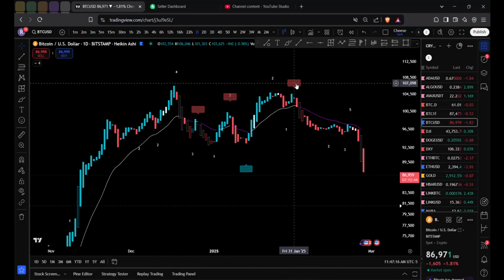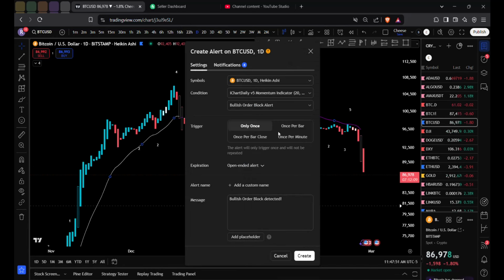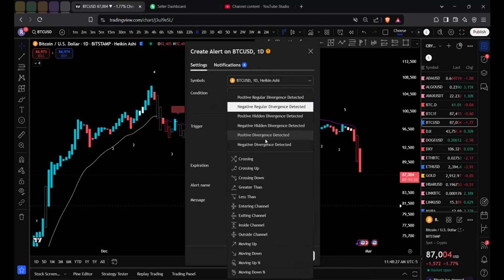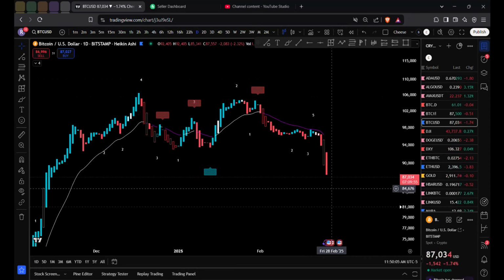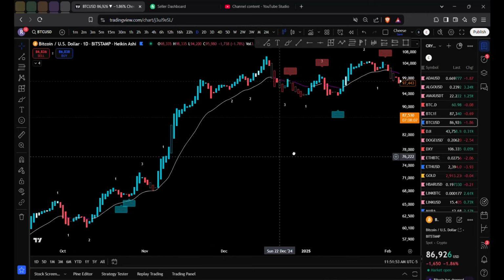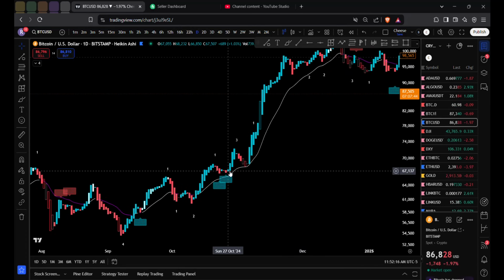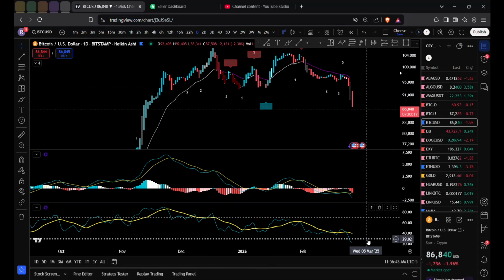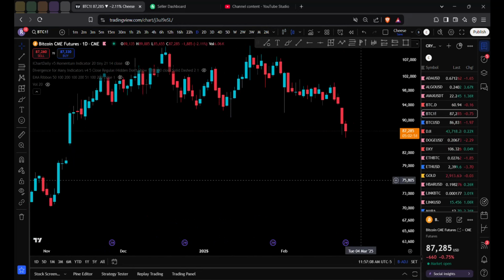How To Set Alerts To My Pine Script Indicator In Trading View